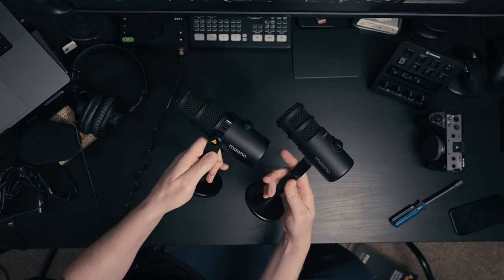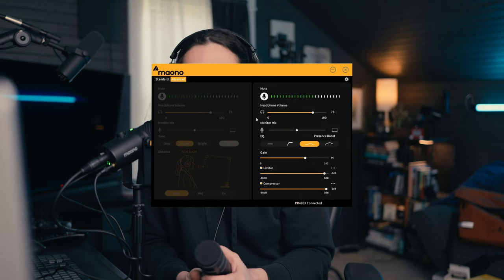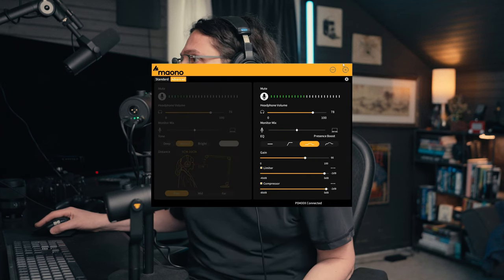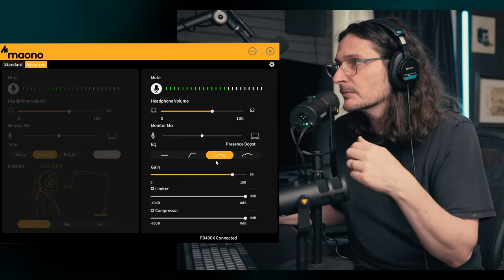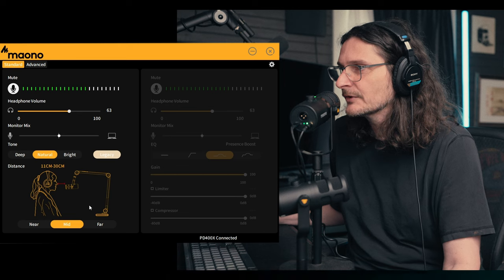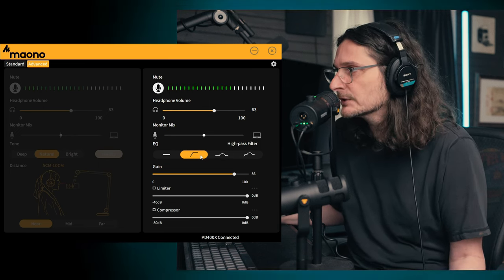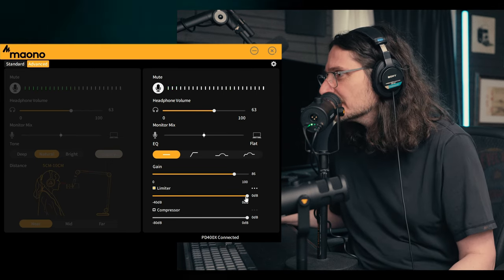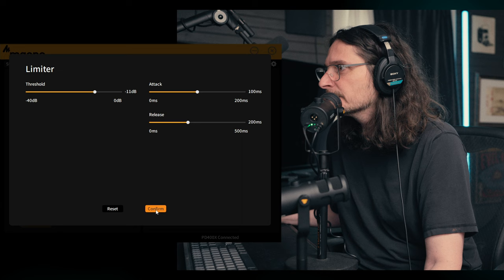Maono PD400X & PD100U Dynamic Microphones | Comparisons & Tests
The PD400X is a USB/XLR combo mic and the PD100U is USB only

PD400X (Amazon)
PD100U (Amazon)

Sony a7IV
Sony a7SIII
Sony FX30 Body Only
Sony FX30 w/Audio Top Handle
Sony 35mm f/1.8
Sony 20mm f/1.8 G
Sigma DGDN 24-70 f/2.8 Art
Sigma DGDN 50 f/1.4 Art
Sigma DGDN 105 f/2.8 Macro
DJI Mini 3 Pro w/ RC Remote
DJI Mini 3 Pro & Fly More Kit
DJI Mini 3 Intelligent Flight Battery Plus
Zeapon Micro 3 E500 slider

Chapter Markers
00:00 Intro
01:39 PD400X Sound via USB
02:15 Maono Link Software Demo
09:06 Build & Some Negatives
12:16 PD400X Plosives
12:49 PD400X Handling Noise
13:15 PD100U Quick Overview & Tests
14:39 Audio Samples & Microphone Comparisons